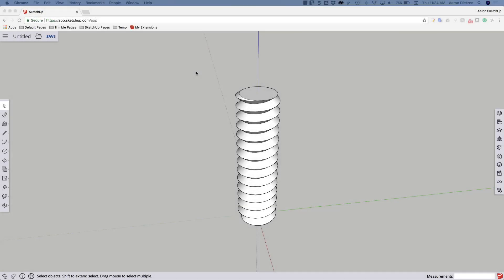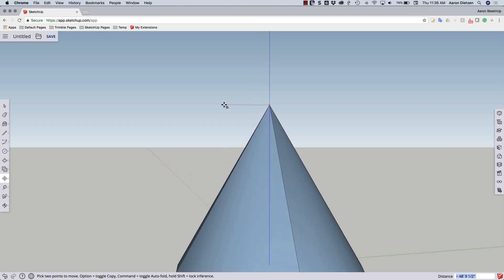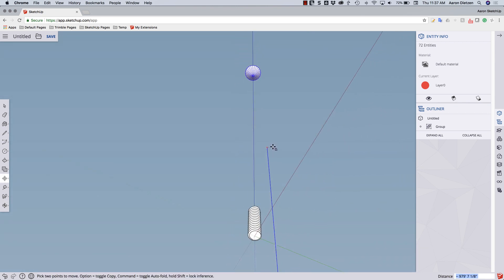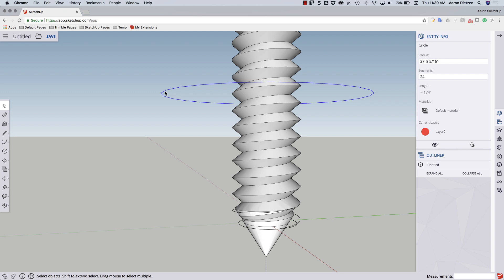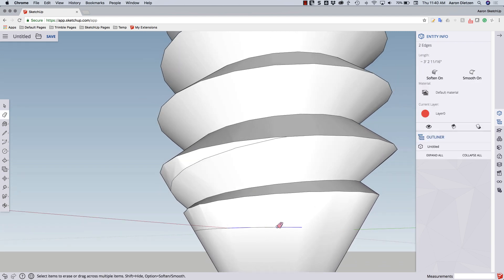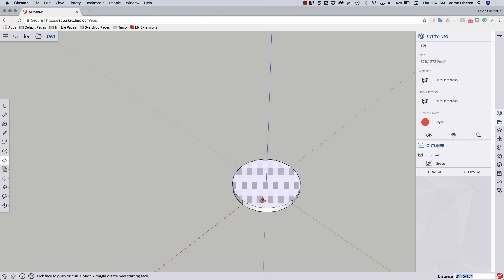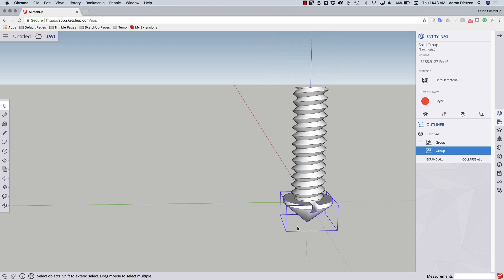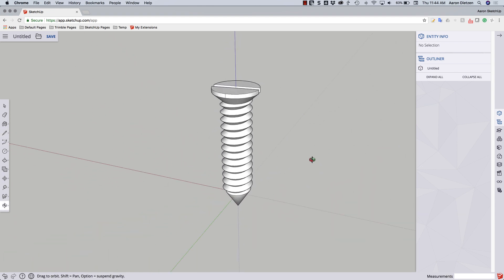SketchUp Skill Builder: Modeling a Screw, Part 2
What's better than a Skill Builder about modeling a screw in SketchUp? A TWO PART Skill Builder video about modeling a screw in SketchUp! Now that you have modeled the threads in the last video learn to add the pointed tip and the head of the screw!